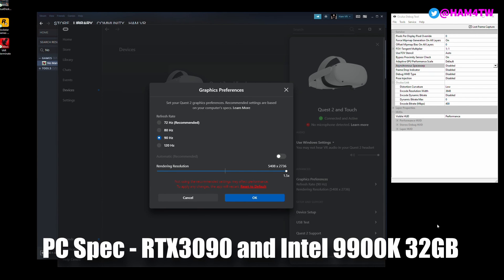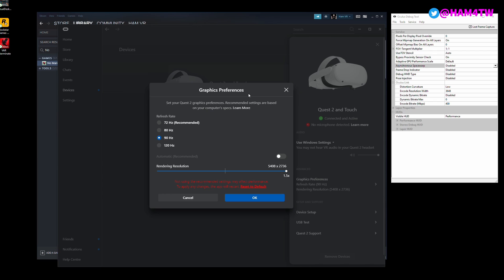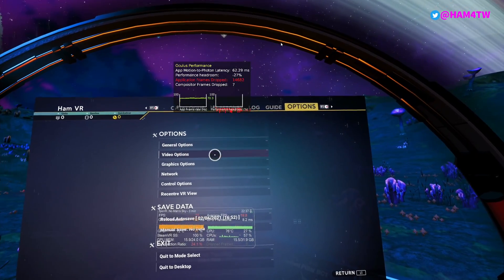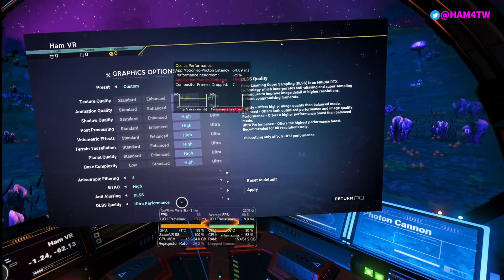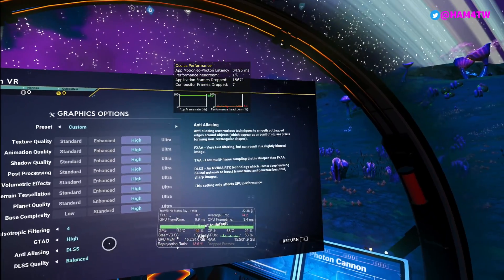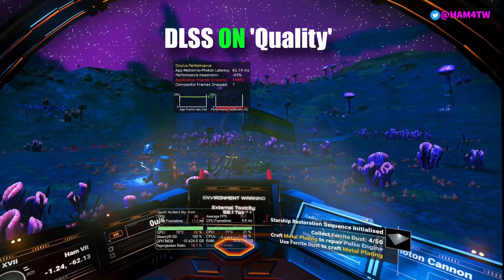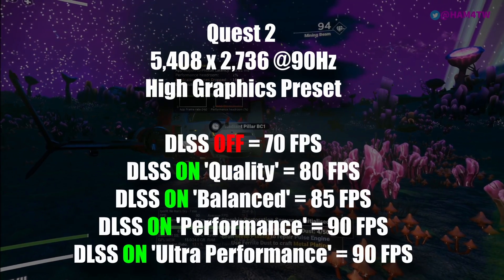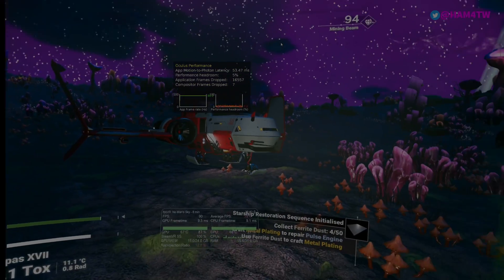No Man's Sky VR DLSS - Quest 2 Benchmarks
Testing out DLSS (Deep Learning Super Sampling) on Quest 2 in the No Man's Sky Prisms udpate.  The Quest 2 was set to 5,408 x 2,736 render resolution @90Hz using link cable and the 'High' graphics preset in game. PC Spec RTX3090 (NVIDIA Studio Driver 462.59) and Intel i9 9900k with 32GB

0:00 Intro and Quest 2 settings
1:37 Steam VR Settings
2:03 High Preset DLSS OFF
3:16 DLSS ON - 'Ultra Performance'
3:57 DLSS ON - 'Performance'
4:27 DLSS ON - 'Balanced'
4:52 DLSS ON - 'Quality'
5:52 DLSS ON - 'Performance' walking
6:27 DLSS ON - ' Ultra Performance' walking
7:02 Performance Summary

Results Summary
DLSS OFF = 70 FPS
DLSS ON 'Quality' = 80 FPS
DLSS ON 'Balanced' = 85 FPS
DLSS ON 'Performance' = 90 FPS
DLSS ON 'Ultra Performance' = 90 FPS